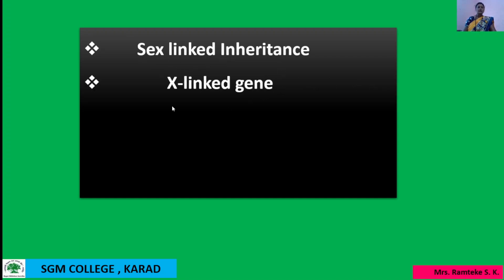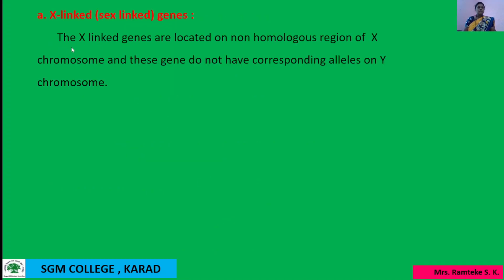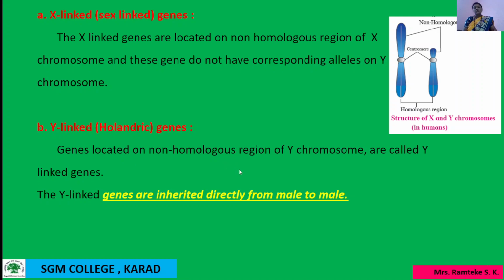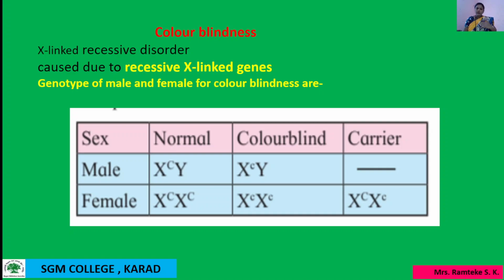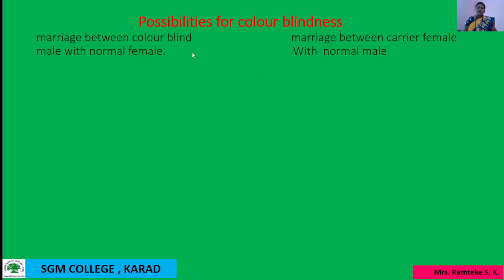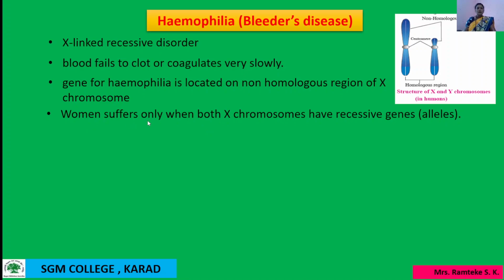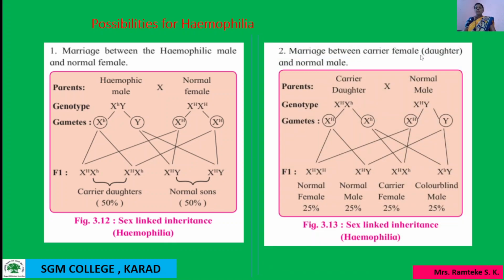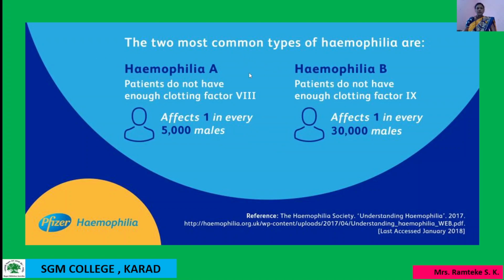XII Bio Inheritance and variation lec 7